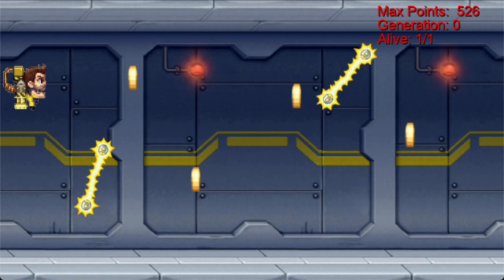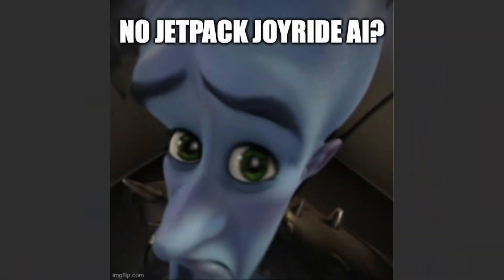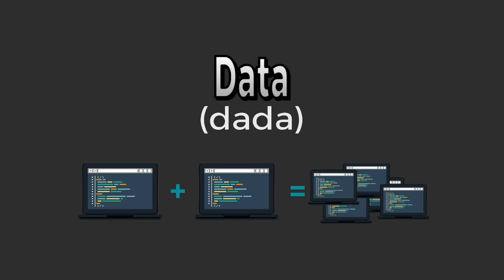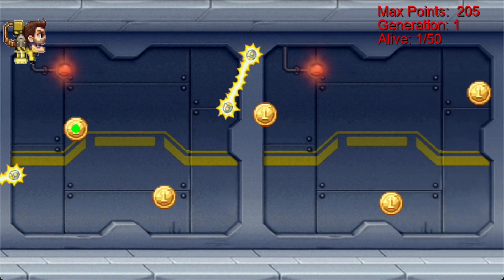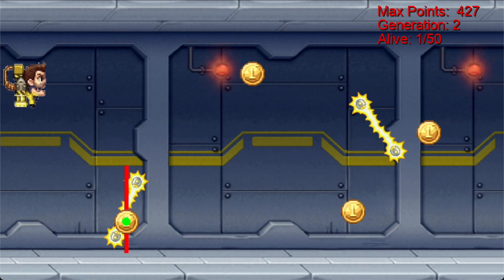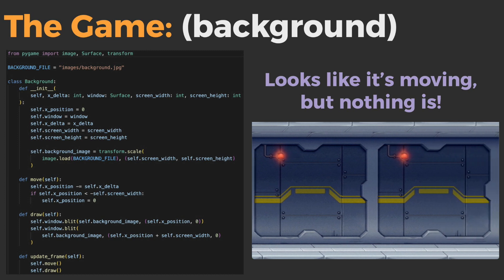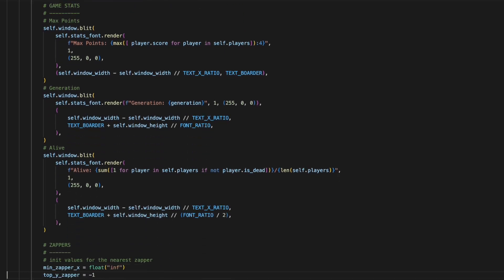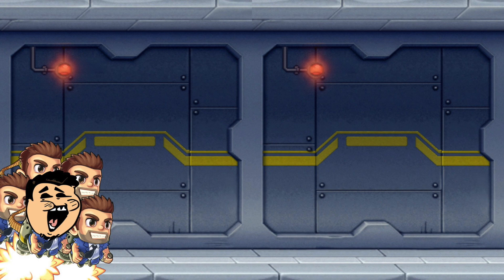AI Masters Jetpack Joyride! Python GenNet Tutorial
Watch and learn as this AI masters the game Jetpack Joyride. Using a Genetic Neural Network, this artificial intelligence is able to learn the popular mobile game after only 15 games!

In this video we will go over the evolutionary inspired Genetic Neural Network, and learn how to code this bot ourselves!

Timestamps:
00:00 intro
00:32 what is Jetpack Joyride?
00:49 what is a GenNet?
01:42 the AI in action!
03:02 the code - Game
03:50 the code - AI